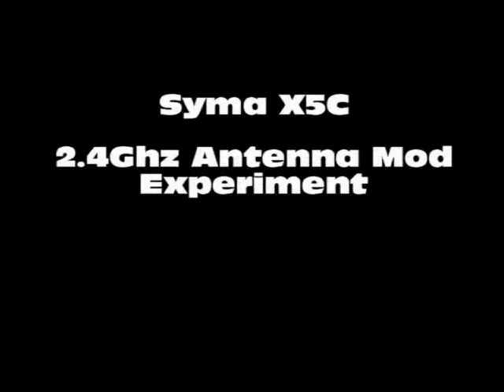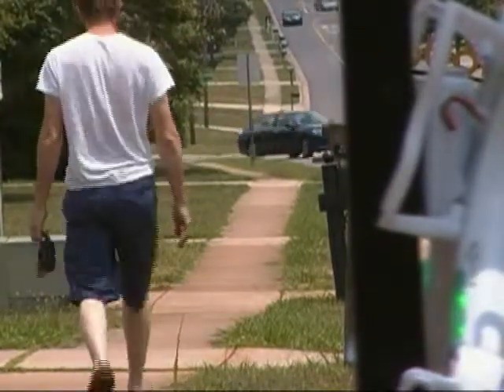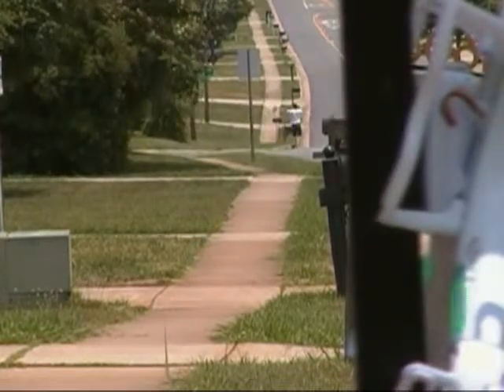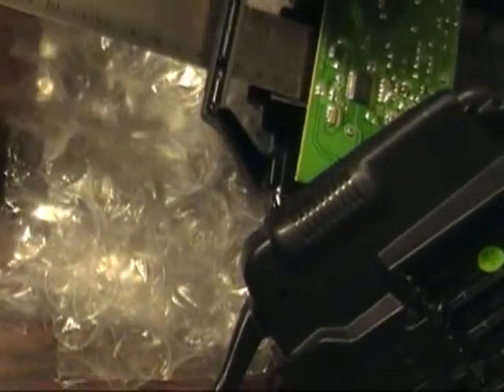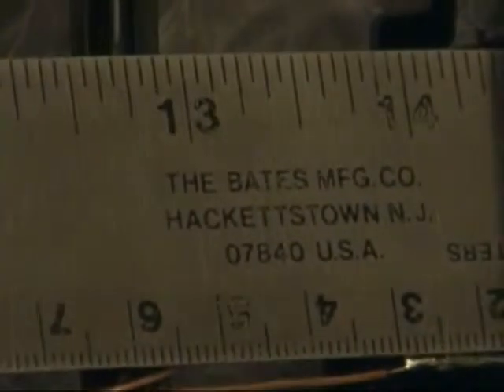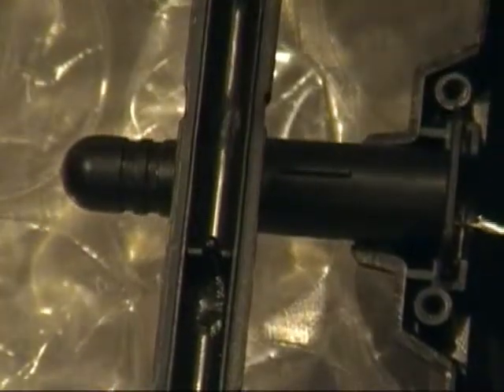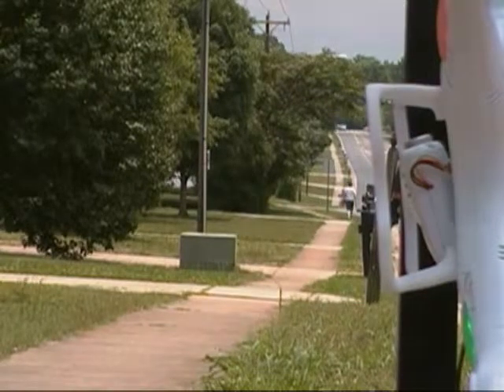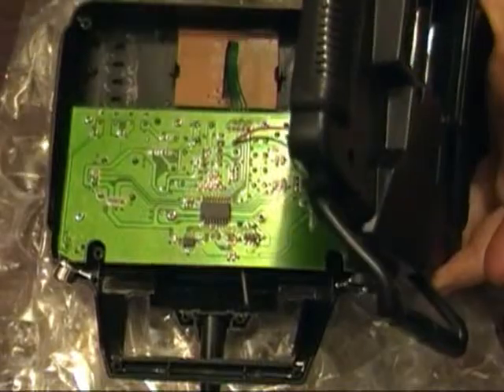Syma X5C Quadcopter 2.4Ghz Antenna Experiment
After seeing the lights blink while flying (signaling loss of signal), I thought I'd look for hack to increase the range, and I found some that suggested doubling the length of the 2.4Ghz antenna would "double the range".  I figured it would help, but I didn't think it would double the range, so I did this little experiment and determined it REDUCED the range by about 40%!!